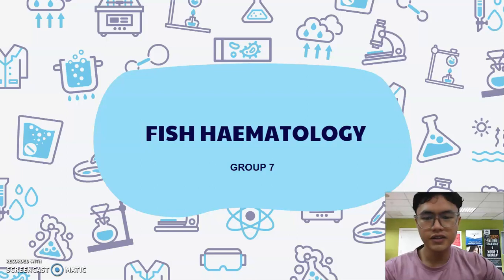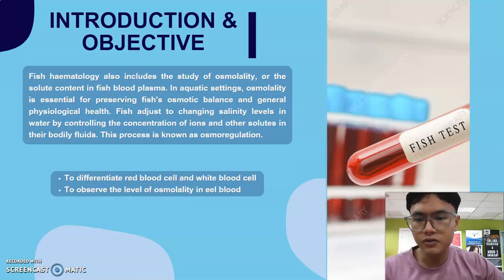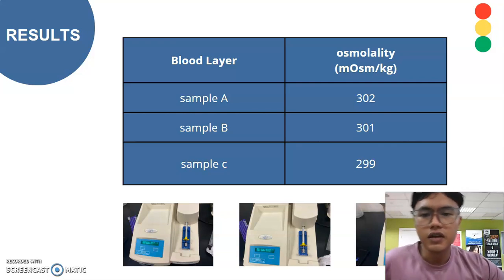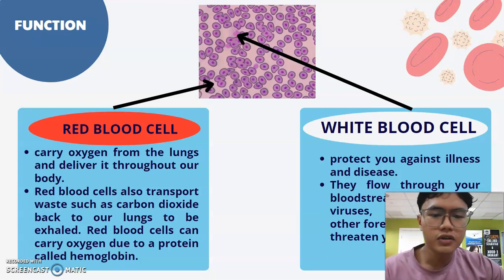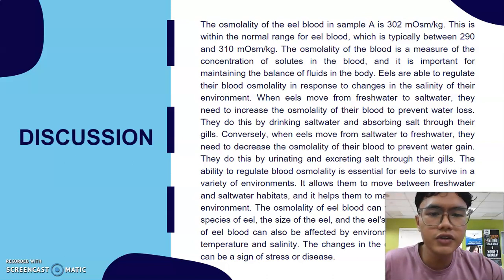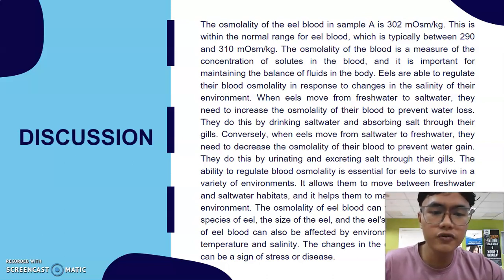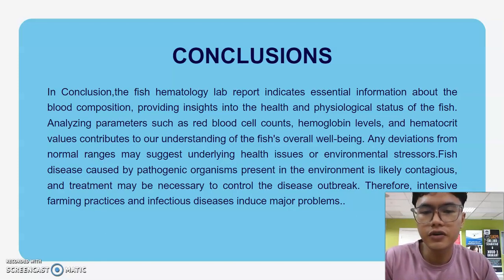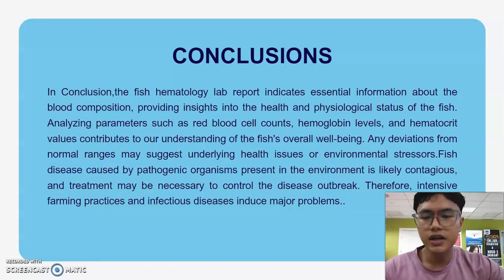Practical 5 (Fish Haematology) - FIS3033 Ecophysiology of Aquatic Organisms (Group 7)